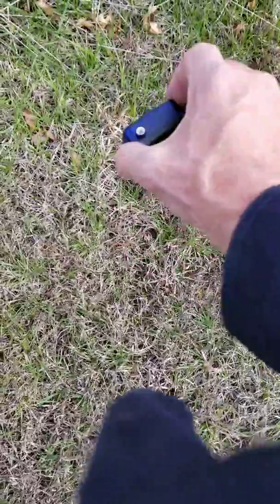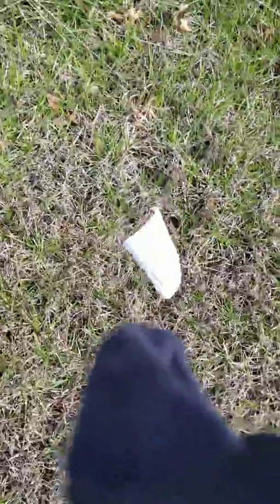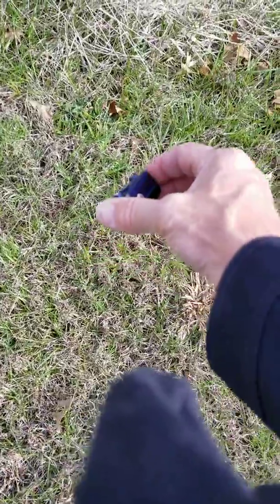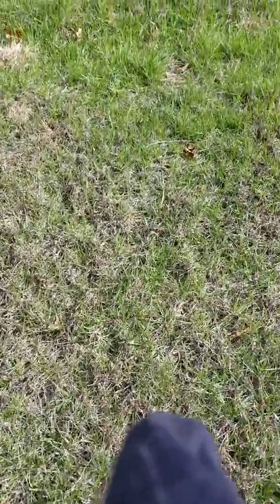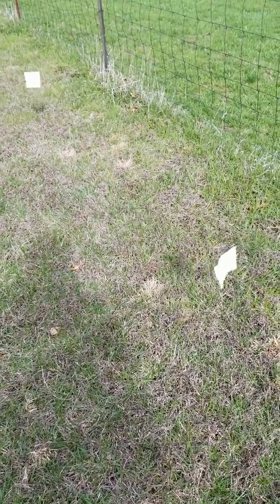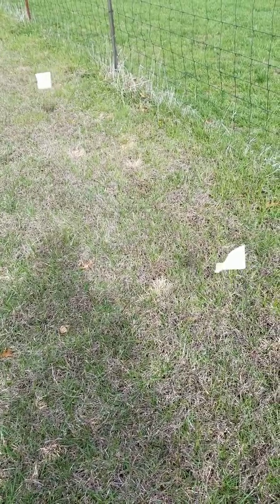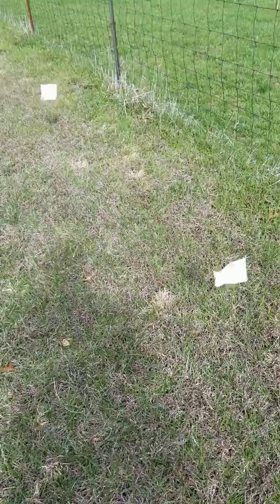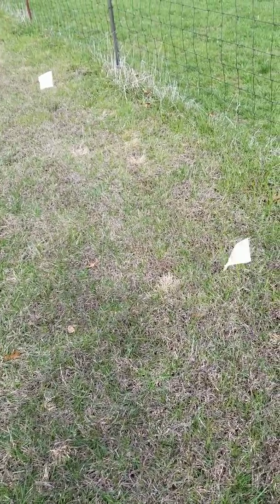Marking the dog fencing using a collar